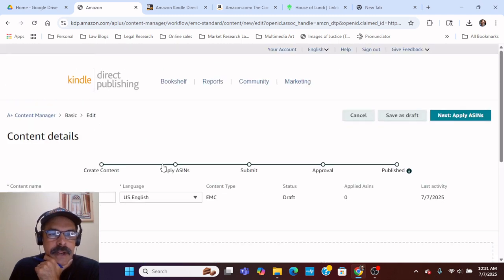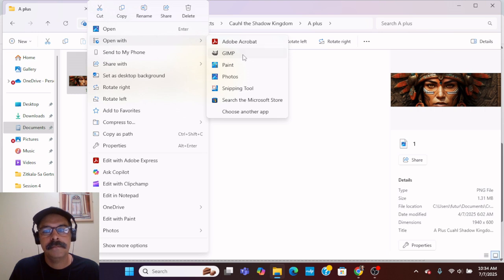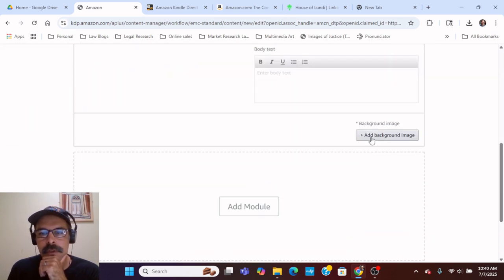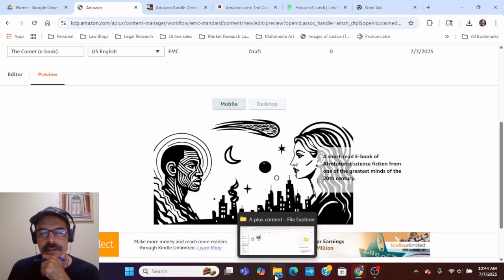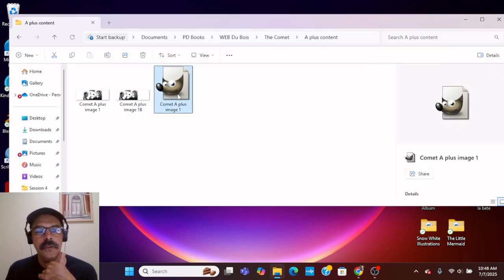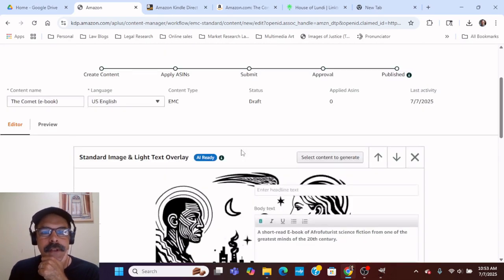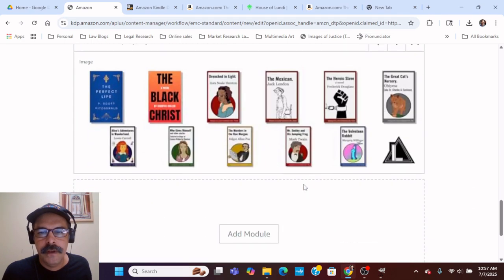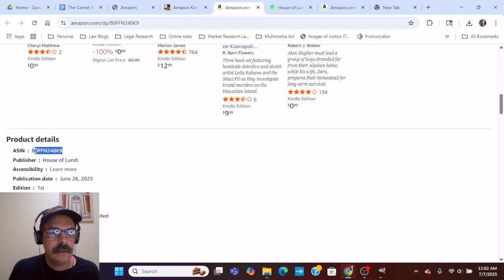Book Publishing Session | A+ Content for KDP eBooks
✍️ “Publishing Session” A+ Content
A+ Content adds images, text, and comparison tables to the Amazon detail page of you self-published books in order to engage readers and give them more information as they consider buying your book.

This is a behind-the-scenes video series showing the real-time process of publishing books on Amazon KDP, from an over-the-shoulder perspective.
We are going behind the curtain to see how you can use free tools to make income publishing books. If you like this content, please consider checking out one of my paperbacks or e-books.